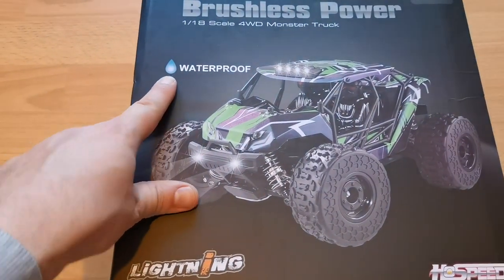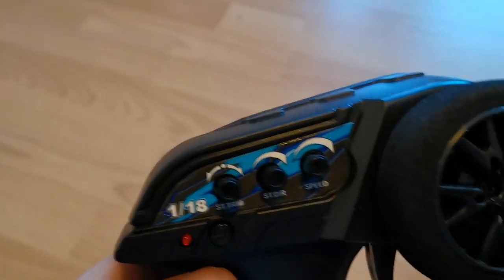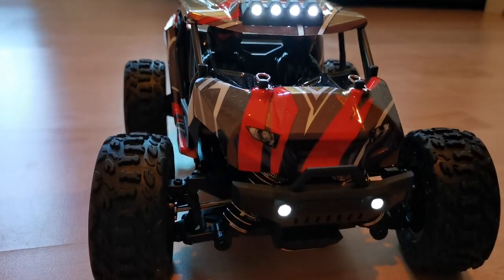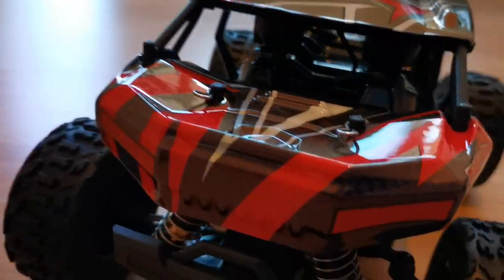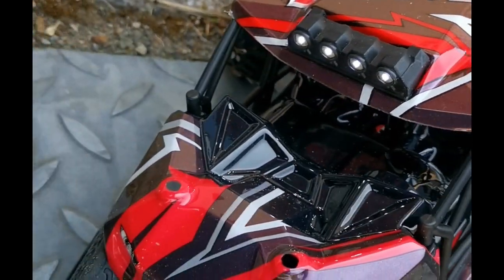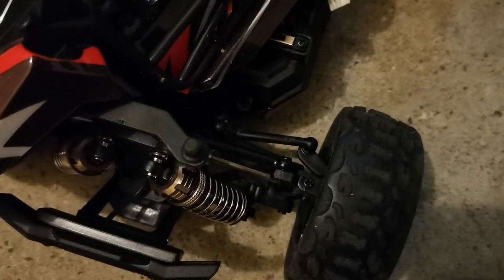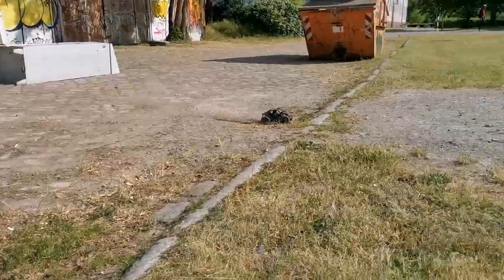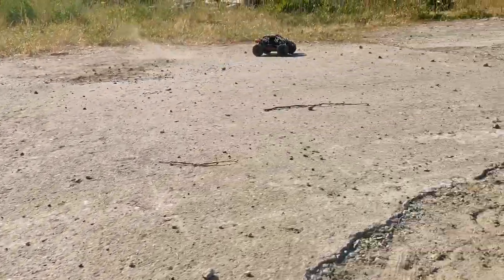Not made by ARRMA and you‘ll like this fun cheap brushless RC car anyway -HoSpeed HS 18431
In this video I will unbox and test the HS 18431 brushless RC car with metal parts by HoSpeed. Also known as HoSpeed Lightning.
Car in the Video
Hospeed HS 18431:

classic version:

another great cheap basher
MJX MEW4 M163: